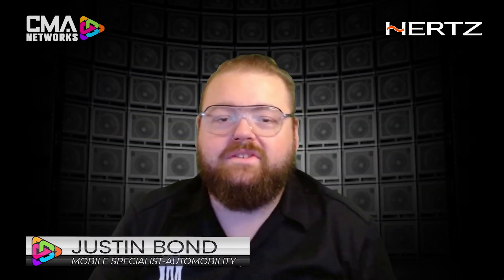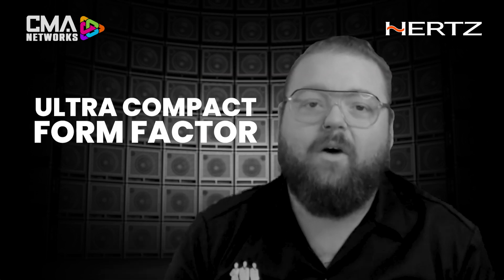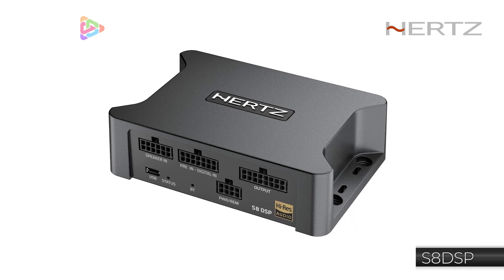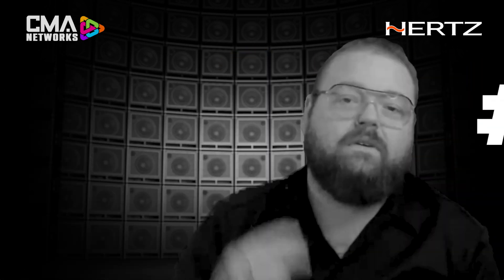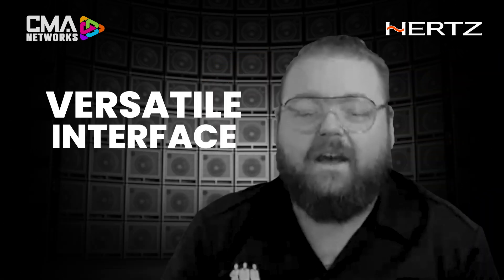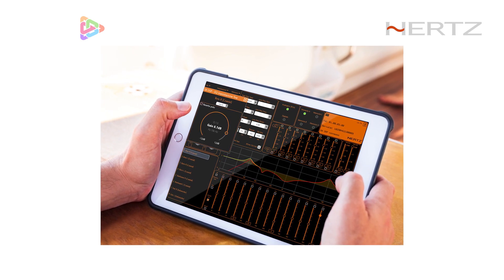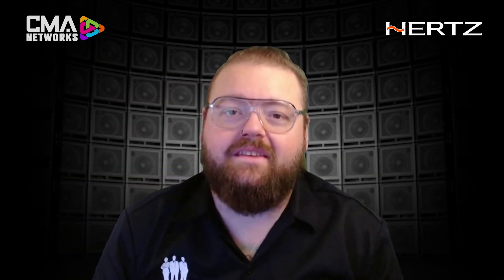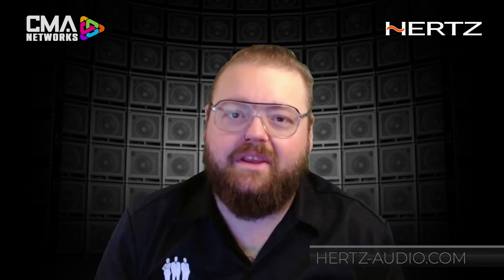5 KEY FEATURES OF THE HERTZ S8 - DSP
1 - ULTRA COMPACT FORM FACTOR
2 - WEATHER RESISTANT
3 - VERSATILE INTERFACE
4 - HIGH RESOLUTION CERTIFIED
5 - MULTI-VEHICLE APPLICATION